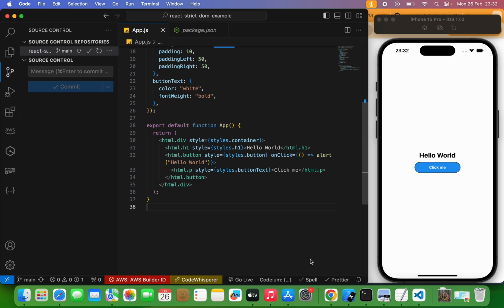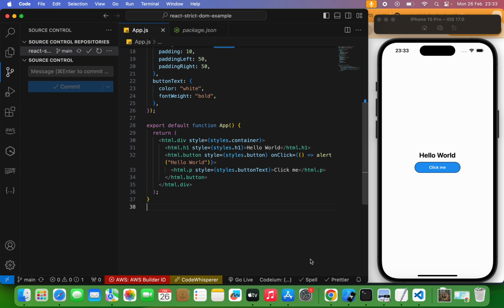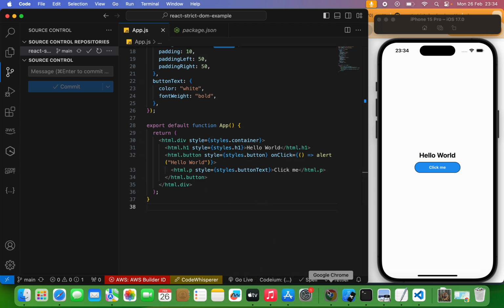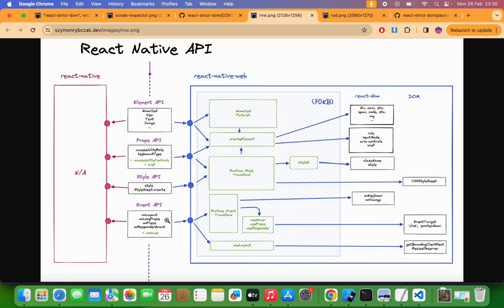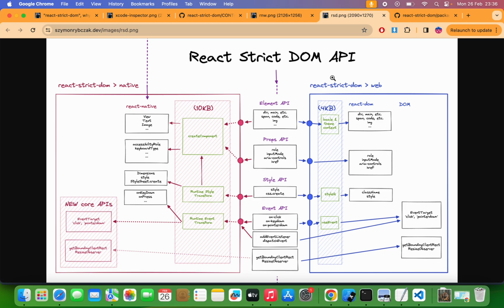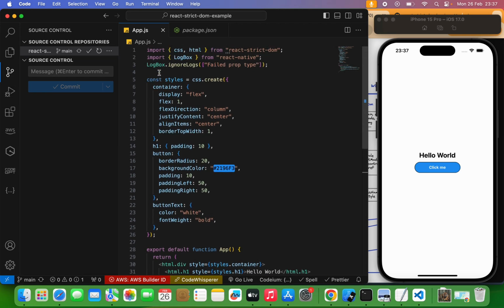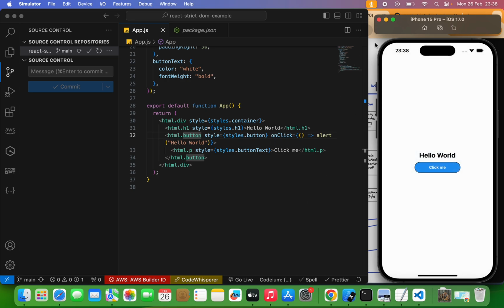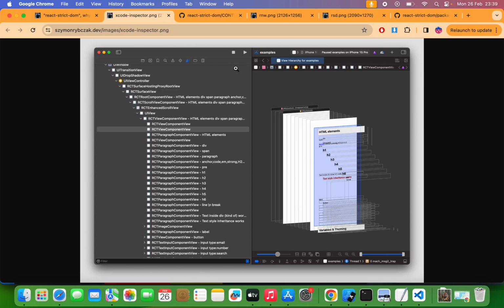React-Strict-DOM what's the hype?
Let's take a first look at React Strict DoM, a new improvement to the way we build crossplatform apps with react and react native

🔗 Resources
szymonrybczak Blog Post

Support Sisodev
Gumroad:

- vscode-icons

🔖 Topics Covered

- What's new in react strict dom

- React Native

- Expo

- React Native Web